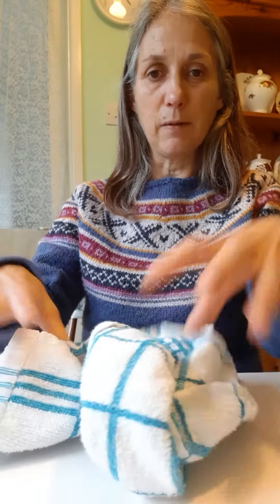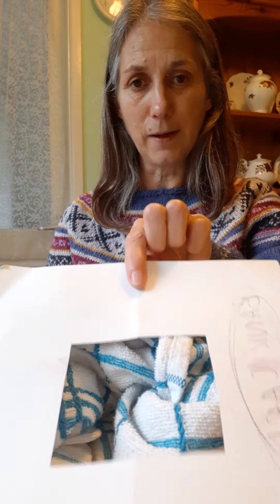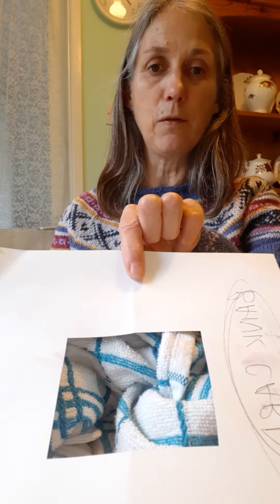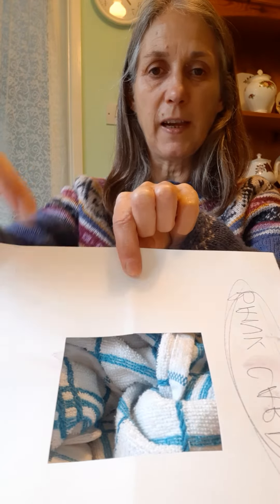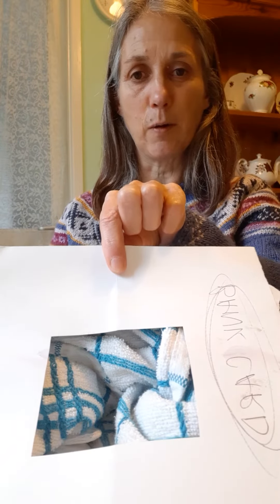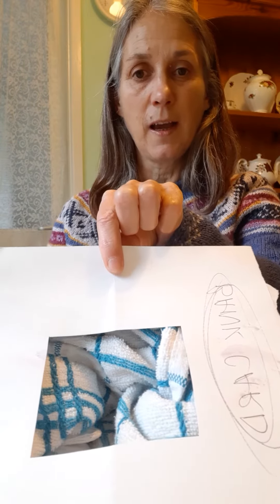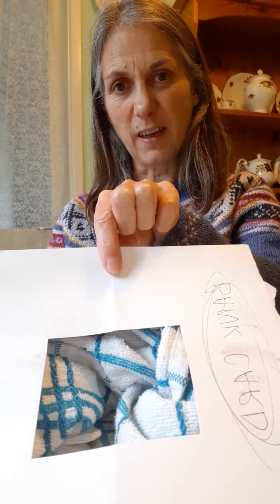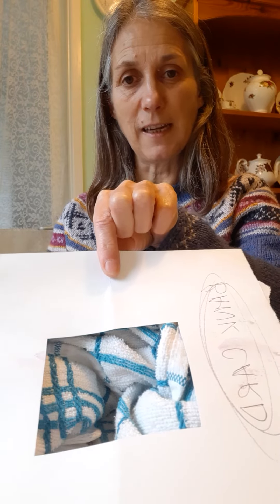Create and connect project 10